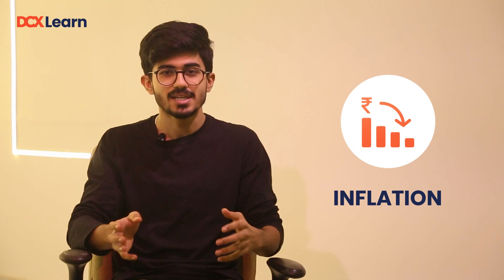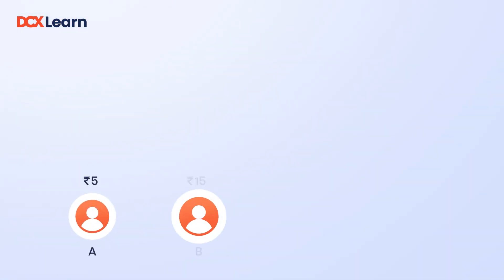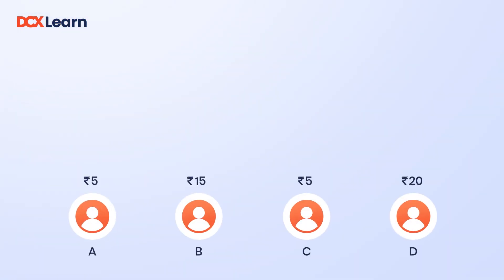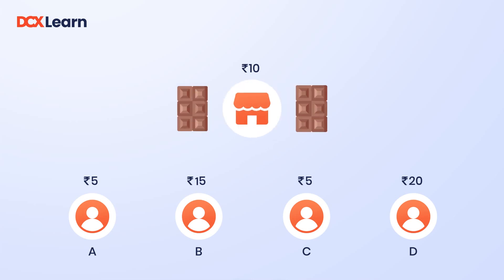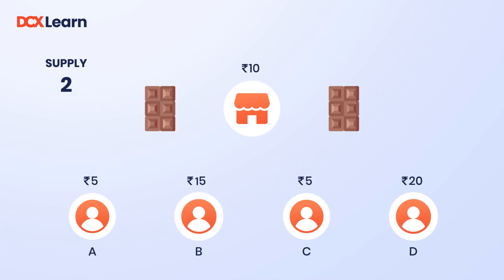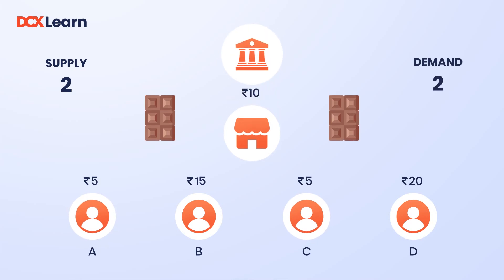This is How Cryptocurrencies are Released | Everything You Need to Know About ICOs, IDOs & IEOs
In the fiat currency system, the currency is not backed by any commodity but the idea of issuing the currency is based on the trust of people in the Government which can otherwise be also termed as Centralized.

Cryptocurrencies come under the category of digital currency which is not really backed by any Government body but on the majority consensus of people in the chain itself which can also be understood as Decentralized currency.

There happens to be different ways of issuing cryptocurrencies to common people, one of them being ICOs or Initial Coin Offering. Ethereum and Binance Coins were two of the many coins which have been issued in an ICO.

Since ICO is a crowdfunding method and anyone can issue their own token and release it to the public, the chances of fraudsters creating a false whitepaper to raise funds increase.

Which is where IDOs and IEOs come into the picture. Do you wish to know what is Initial DEX Offering and Initial Exchange Offering and how are all different from one another? Don’t worry, we have covered it all in the video so make sure to watch it till the end and learn everything you need to know about how cryptocurrencies are issued to the public

Timestamps:

0:18 - Introduction
0:29 - How Crypto Coins Are Released?
0:53 - How Fiat Currency Works?
2:54 - How Cryptocurrency Works?
4:40 - Pros & Cons of ICOs
5:38 - What areIEOs?
6:00 - What are IDOs?
6:37 - How are ICOs, IDOs and IEOs different from each other?
8:07 - Summary

Read more about Crypto Wallets and how to use them